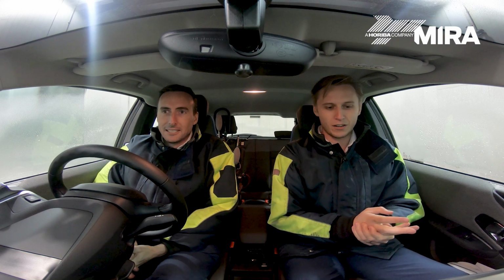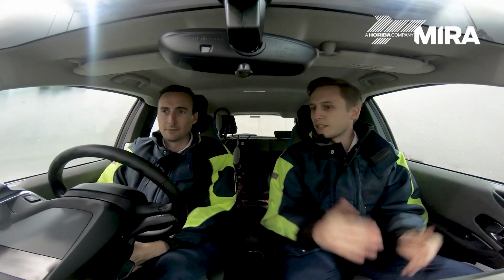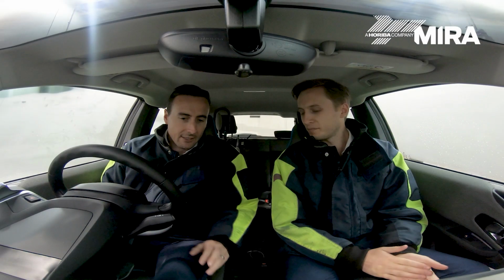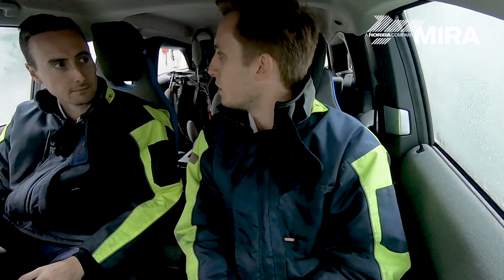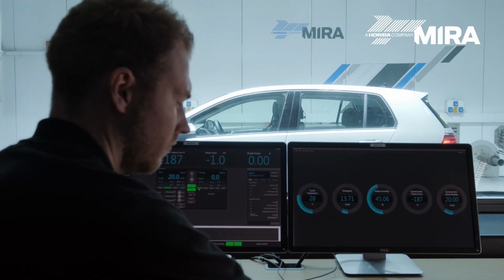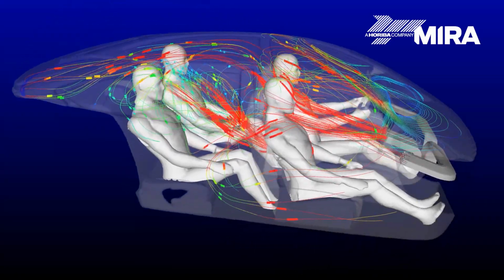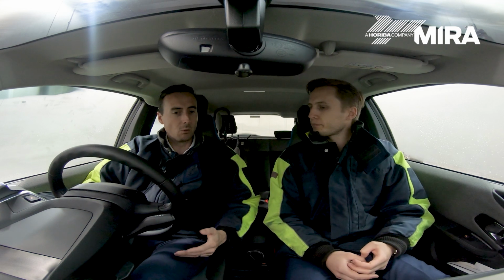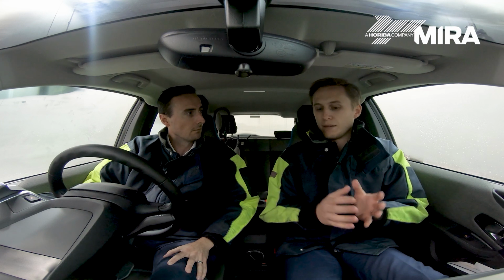LCV 2019 Preview - Ben Gale Talks Thermal Management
Join Global Solution Leader, Ben Gale at -10°C in our Climatic Wind Tunnel as he explains how HORIBA MIRA's complete vehicle engineering solutions are helping to build trust in electric vehicles and make the world cleaner.